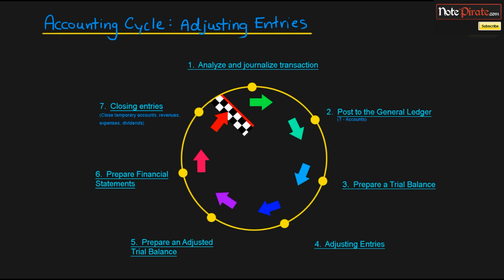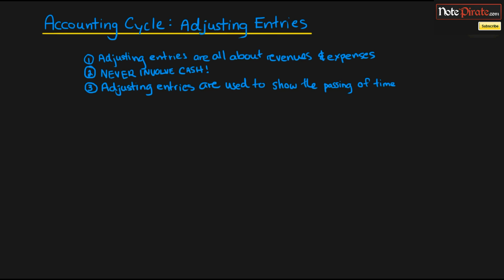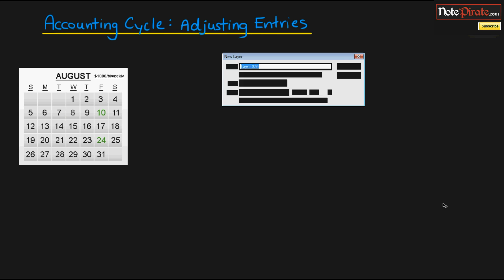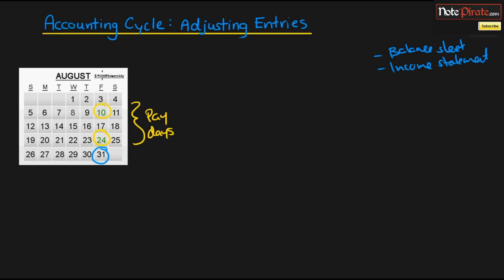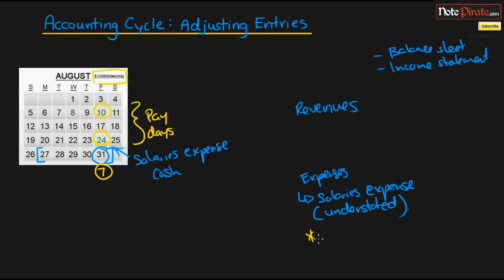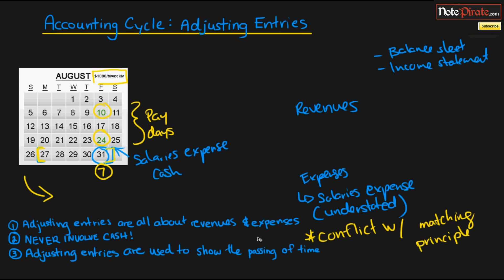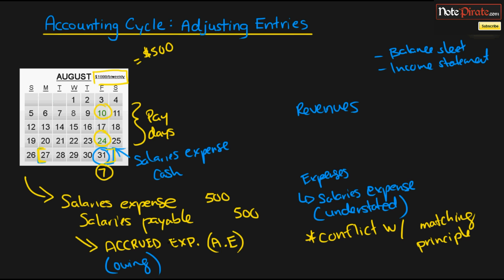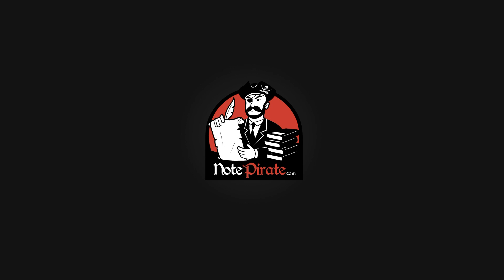Adjusting Entries for Accrued Expenses (Financial Accounting Tutorial #19)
In this financial accounting tutorial I begin explaining adjusting entries and how they are either revenue or expense adjustments, never involve cash and are prepared at the end of an accounting period (passage of time). This first adjustment example will include salaries expense and a payable being accrued. Creating an adjustment will allow us to comply with the matching principle by matching expenses with revenues earned for the period (month).